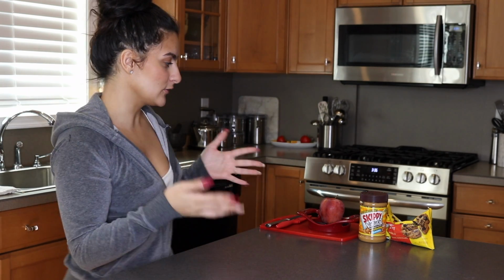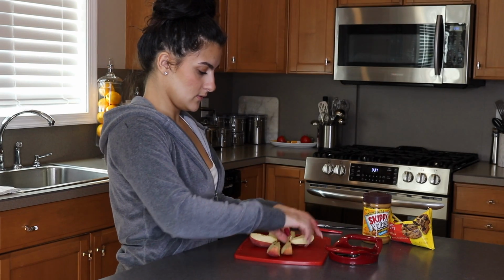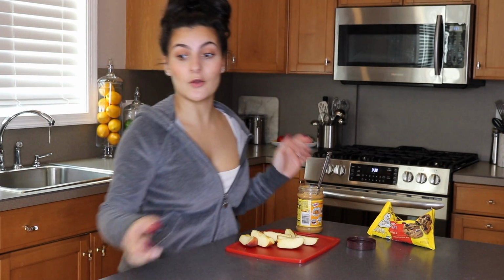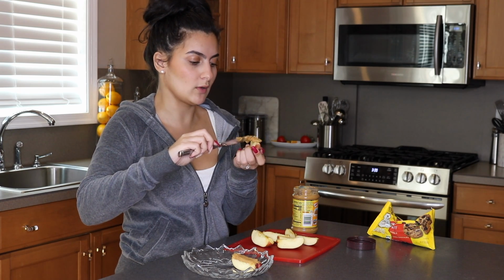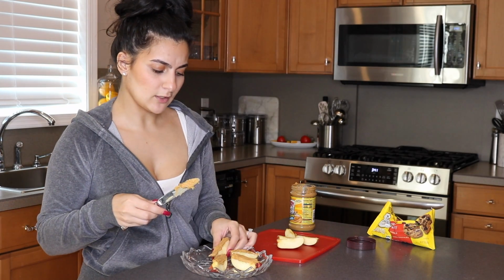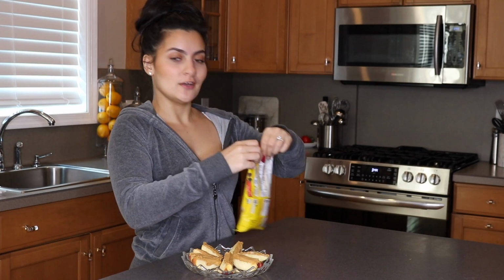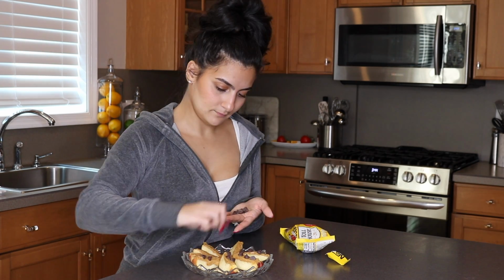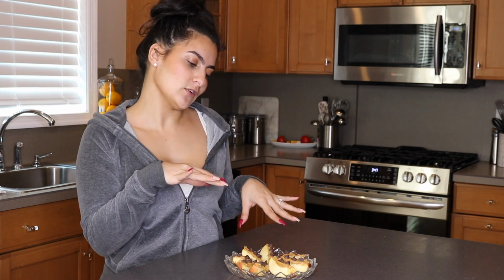HEALTHY APPLE SNACK PART 1 | Vegan | Gluten Free (GF) | Apple Cookies | Healthy Treats | Kid Proof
These Apple Cookies are healthy AND delicious! They're low carb, vegan, and gluten free so they're a great option for everyone. These are the perfect option for a nice and healthy snack, post workout snack, and even a snack for the little ones to get involved in. The best part is they take less than 5 minutes to make!

INGREDIENTS
1 Apple, sliced and cored
2 Tbsp. Peanut Butter, Almond Butter or Sunflower Butter (I used Peanut Butter)
Mini Chocolate Chips (Life Brand is a Dairy Free, Gluten Free, Vegan and Non GMO option)

INSTRUCTIONS
1. Core and slice your apples.
2. Spread the peanut butter on top of the apple slices.
3. Sprinkle with chocolate chips.
4. Enjoy!